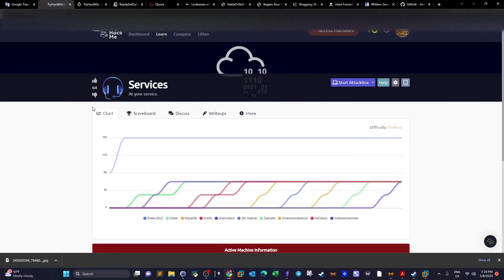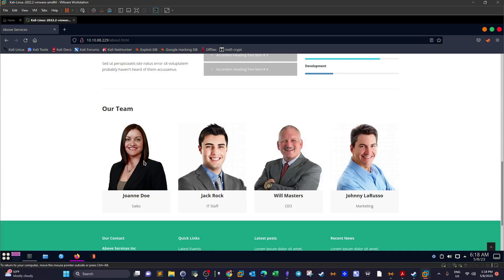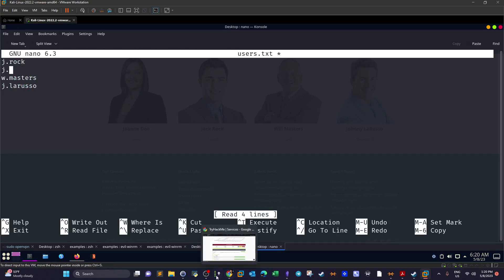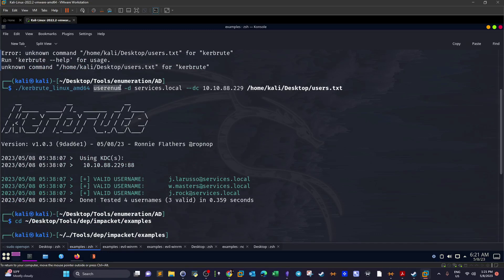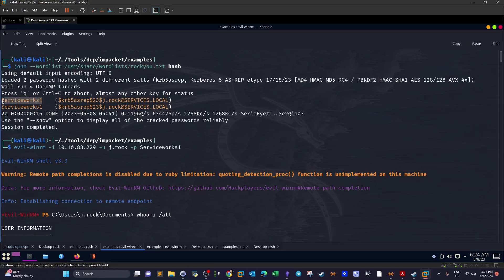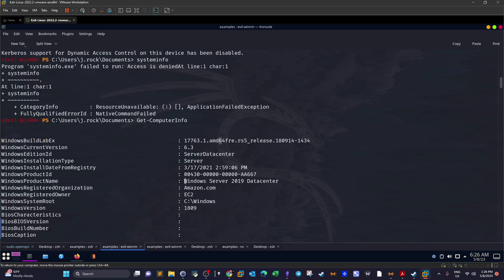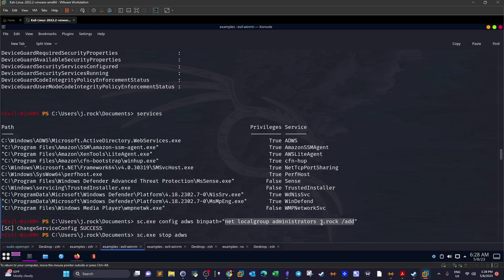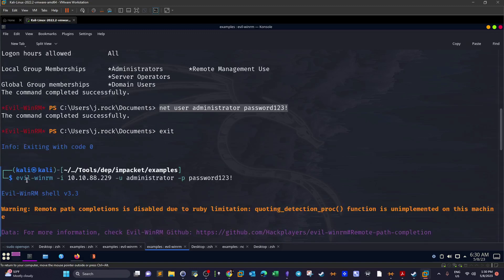Active Directory Penetration Testing | EP2 | ASREP Roasting| TryHackMe Services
In this video walk-through, We come upon a website that lists some fictional firm employees' entire names. We create some usernames using these names and use a method known as AS-REP Roasting to obtain a password hash. We can gain initial access to the server using this hash, and we can see that the username j.rock belongs to the Server Operators group. This enables us to launch a service that can carry out any custom command we want. Using this, we can log in as the system user and have full access to the computer.